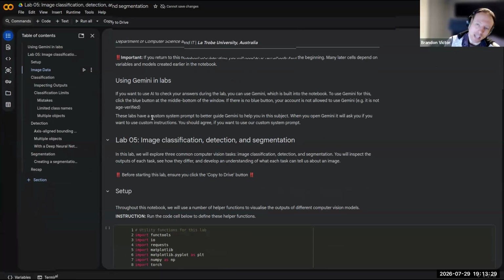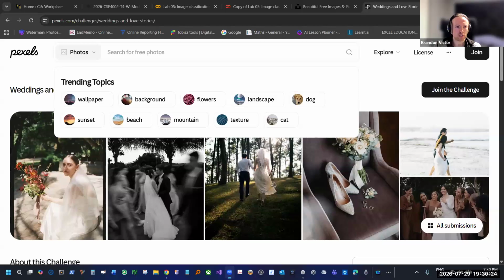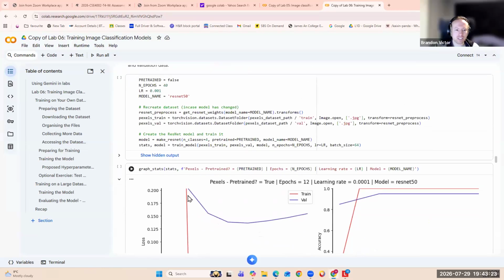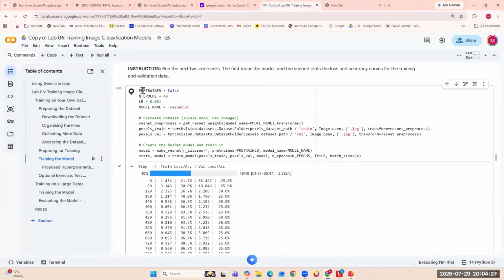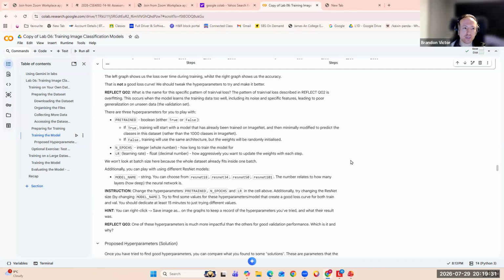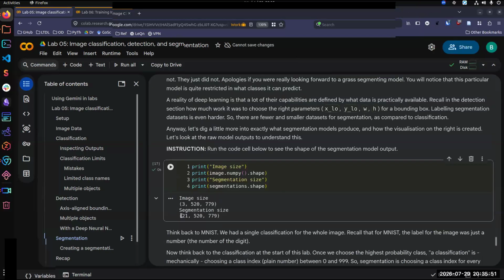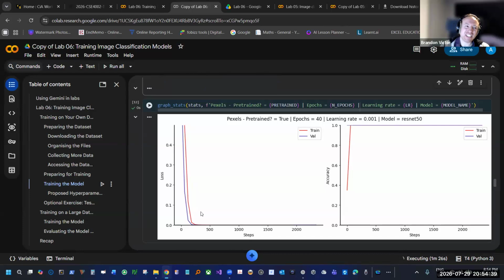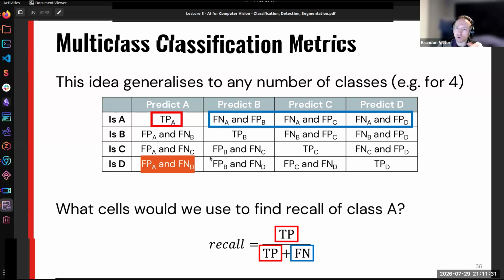AIF Lab 3